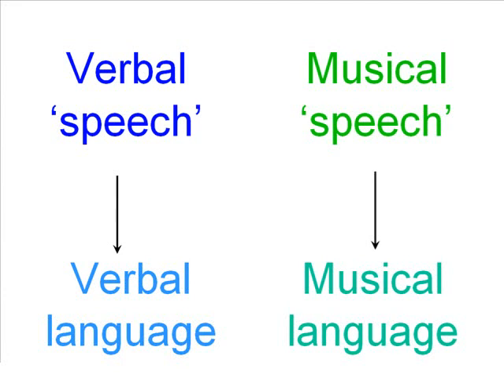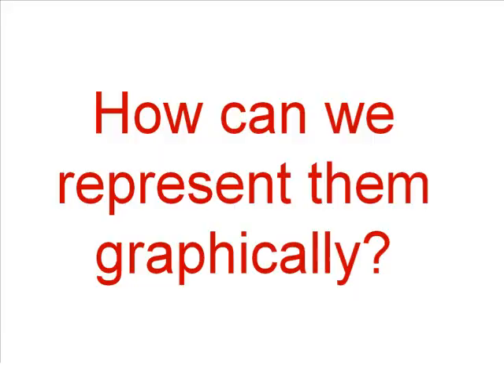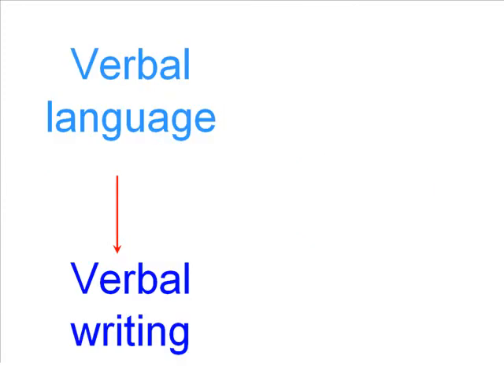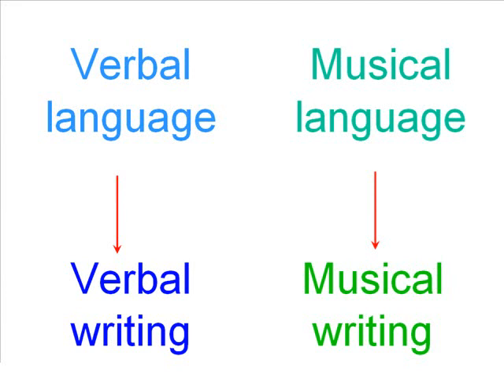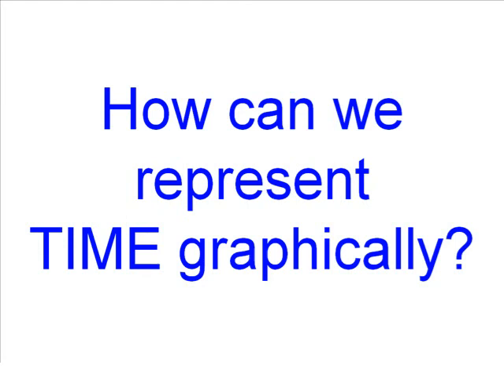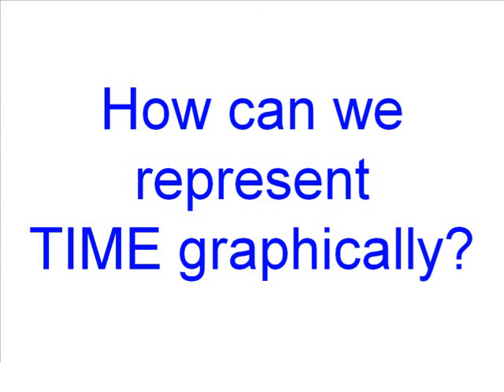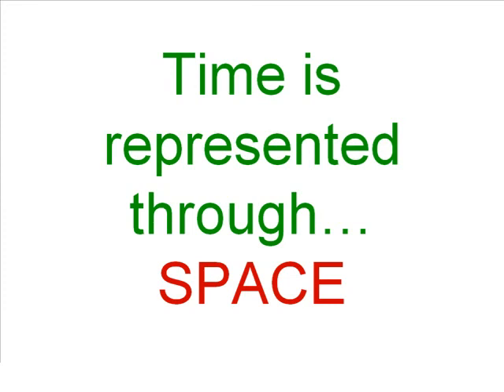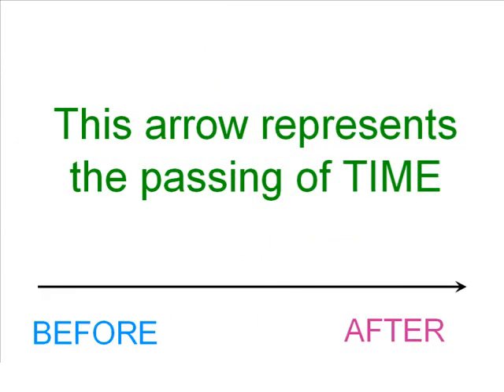Music reading lesson: How to read music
Music reading tutorial. Direct link to the lesson